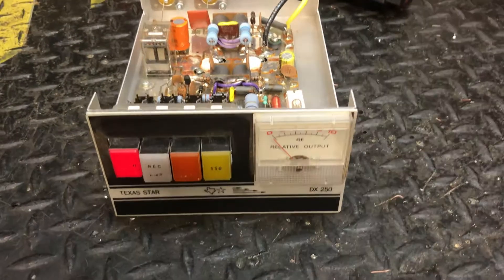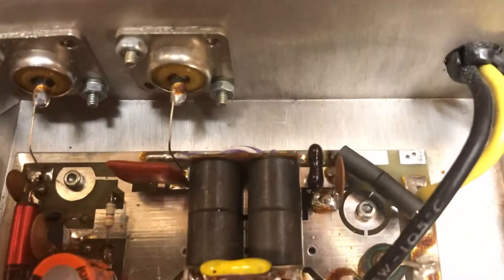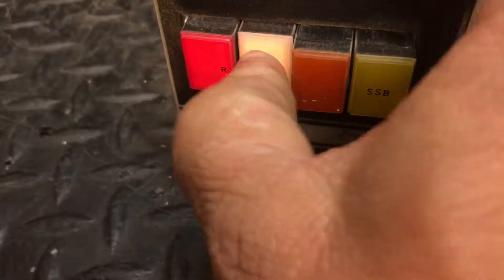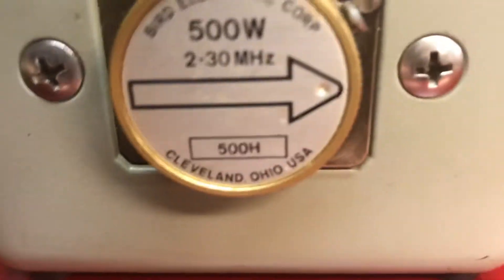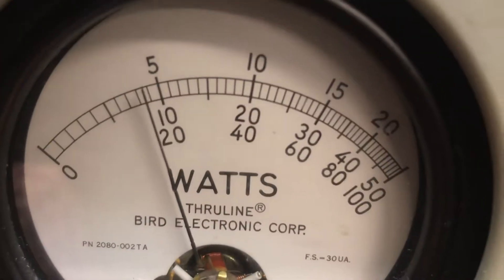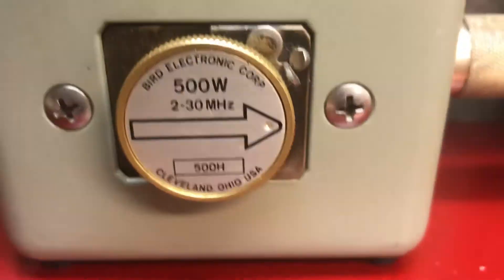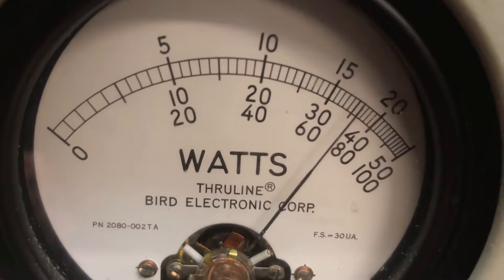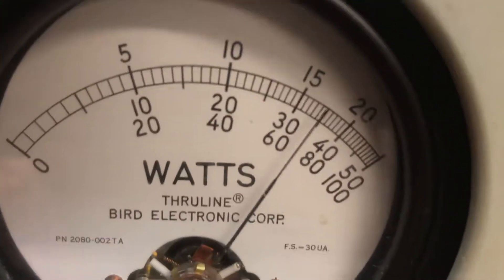Texas Star DX 250 Test Review